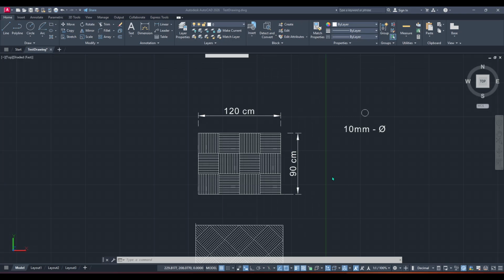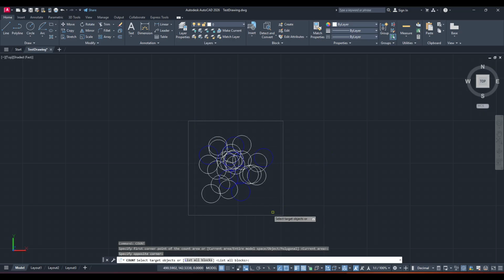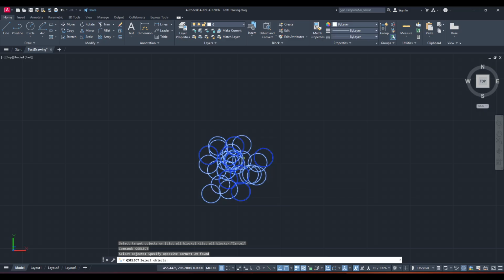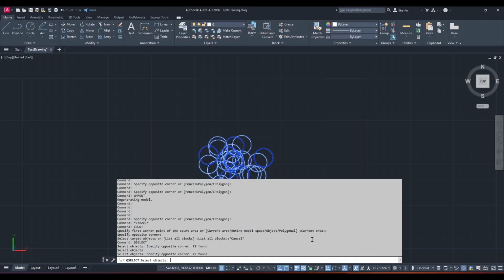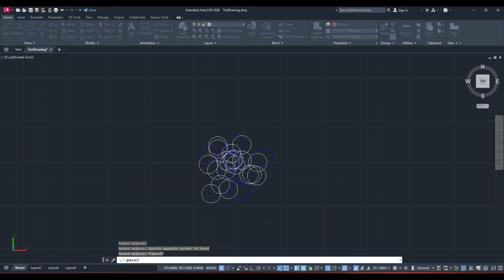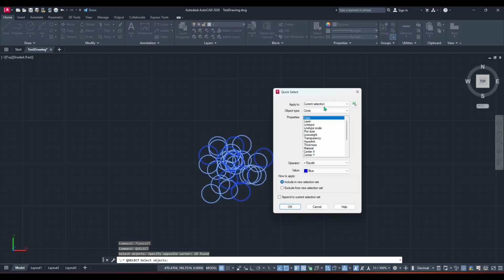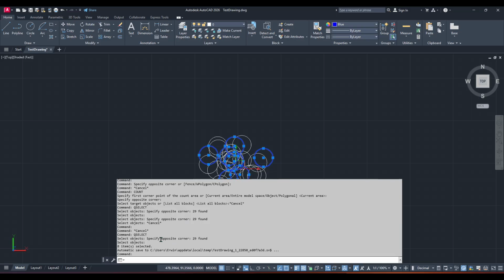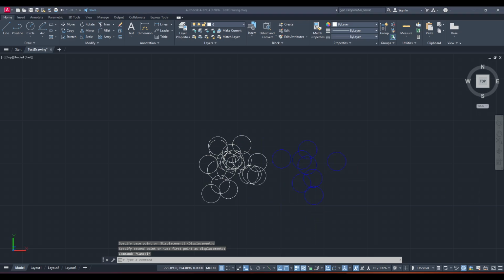How to Count Number of Objects in AutoCAD (2026 Updated)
Here’s how to count the number of objects in AutoCAD step by step.

In this quick tutorial, you’ll learn how to use tools like count, quick select, or properties to find the total number of objects inside AutoCAD. This guide walks you through the exact process in a simple and beginner-friendly way so you can quickly count items for drafting, quantity takeoffs, or design work.